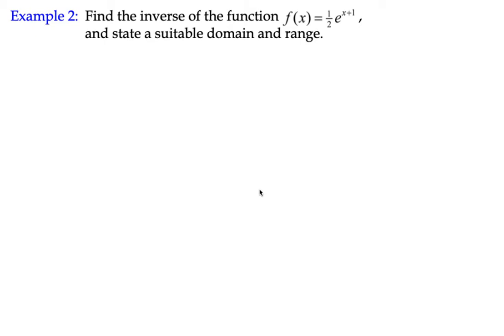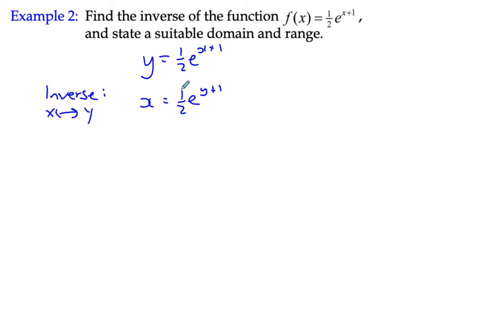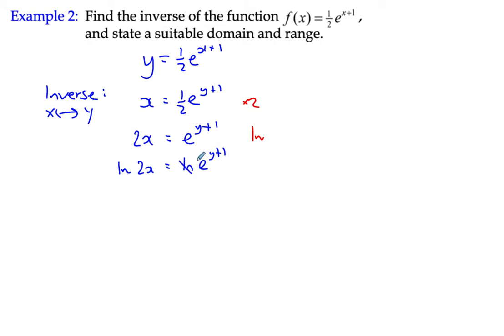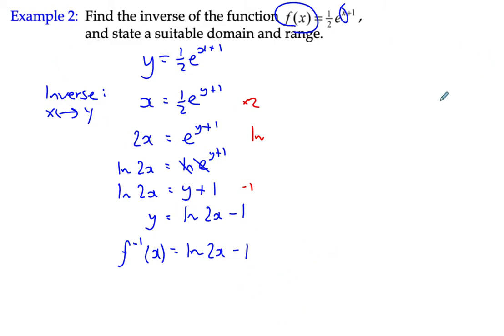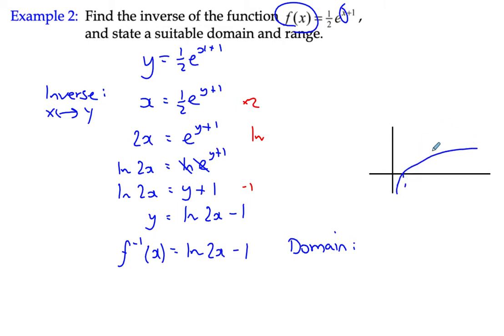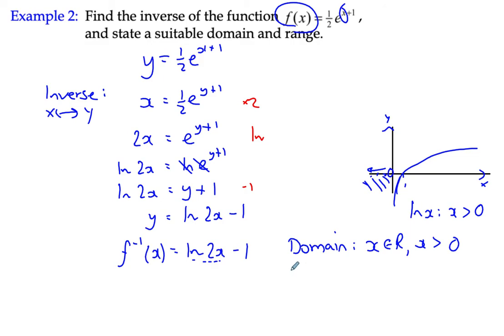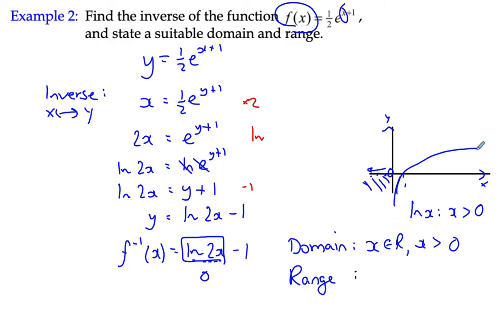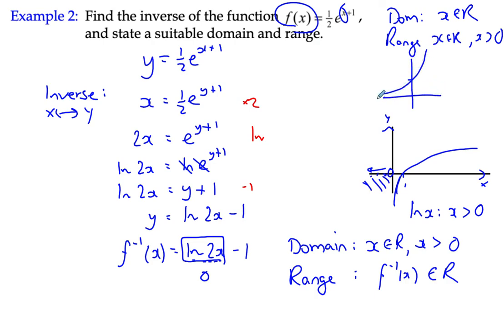Functions and Graphs Example 2 - Inverse Functions (Algebraic Form)